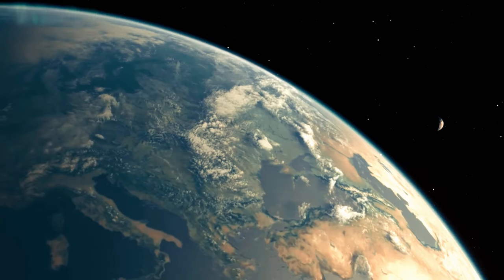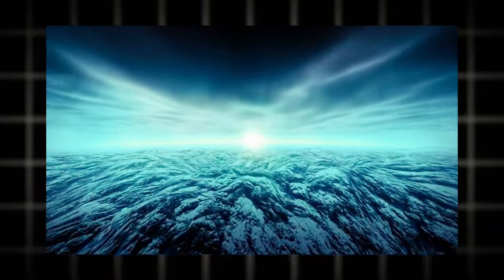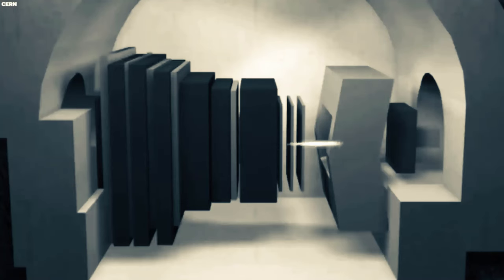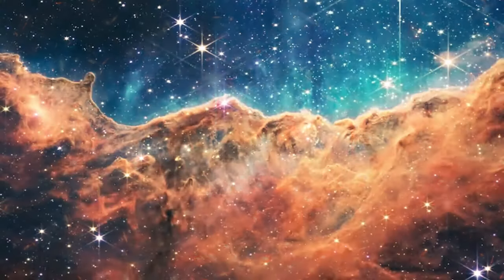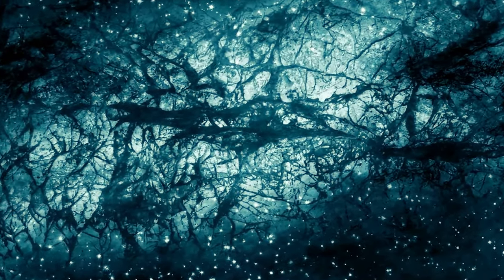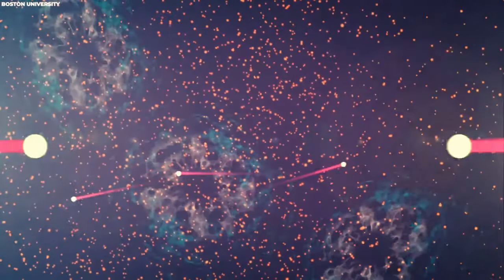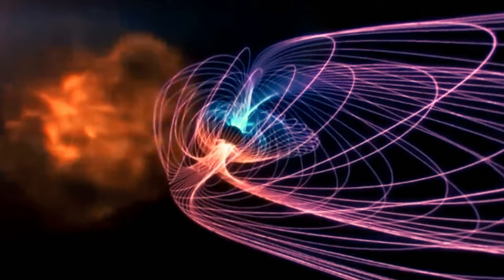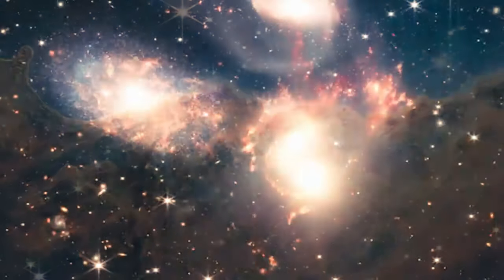Scientists At The Large Hadron Collider Have Just Made A Big Announcement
CERN: "This Discovery With James Webb Telescope’s Data Redefines Space And Time!"

Right now, deep within the earth and beyond the stars, two of humanity's greatest scientific achievements, the James Webb Space Telescope and the Large Hadron Collider at CERN, are revealing a cosmic riddle that questions our entire universe theory. The James Webb Space Telescope searches the faraway universe for hints of antimatter's presence in space, whereas the LHC studies and creates antimatter by smashing particles together
underground.

Their joint endeavors aim to address a fundamental puzzle in physics: since
our current understanding of the rules of nature implies that there ought to be an equal quantity of antimatter, why is our world primarily composed of matter?

From the tiniest particles that humans have discovered so far to the largest, as-yet-undiscovered regions of space, this collaborative effort covers it all. Not only are revolutionary experiments being conducted at CERN to create antimatter, but they are also carefully studying its behavior in relation to matter. At the same time, as it aims toward the edge of the observable universe, Webb is searching for anomalies that might point to areas
where antimatter is dominant, a quest that has the potential to shake up decades of scientific agreement.